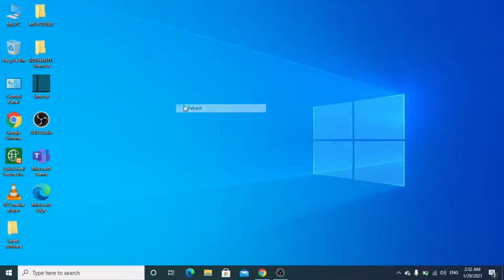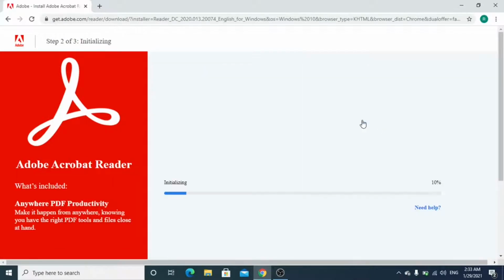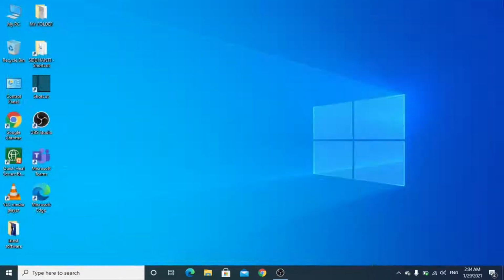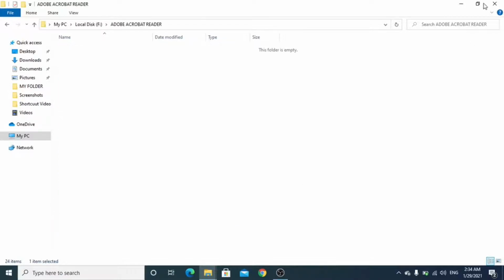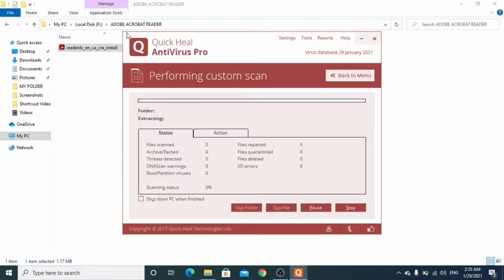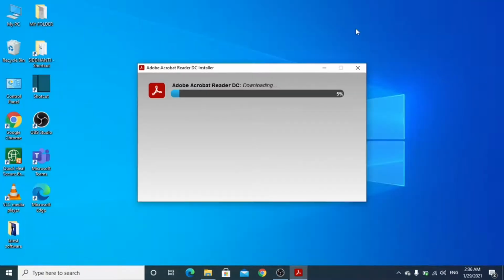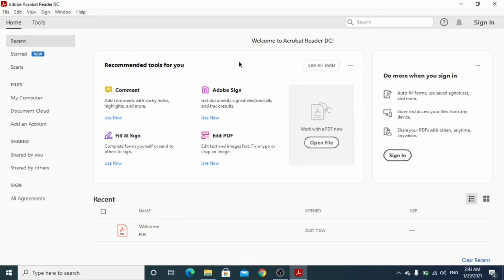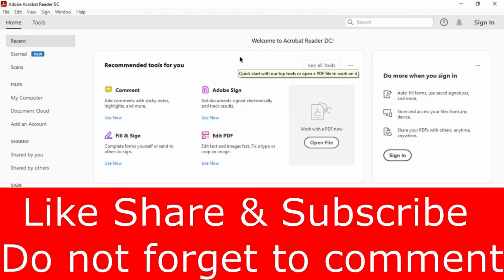How to download and Install Adobe Acrobat Reader in Windows for free!!!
My name is Siddhant and I have made this video with the main aim of telling you that how can we downliad and install Adobe Acrobat Reader in Windows for free. Please follow the steps shown in the video for installing this software in an effective way without facing any problem.
The link to download the exe.installation file of Adobe Acrobat Reader is